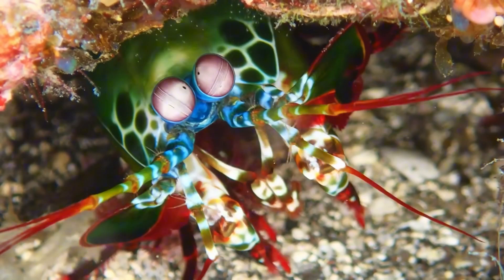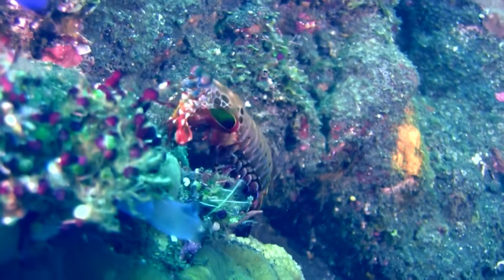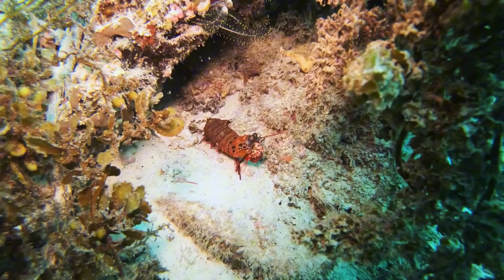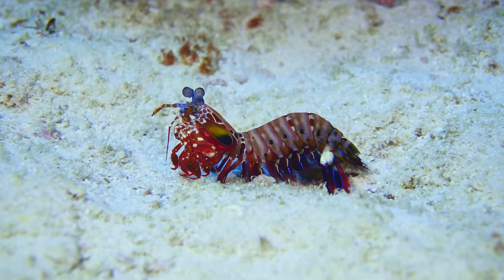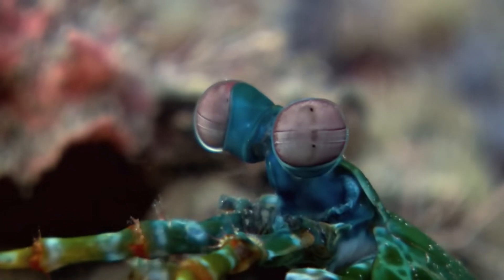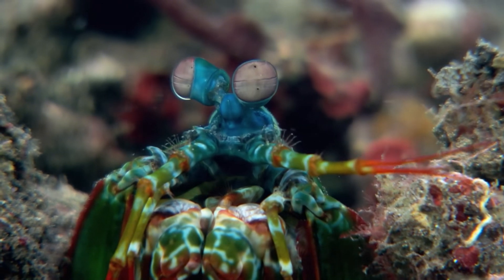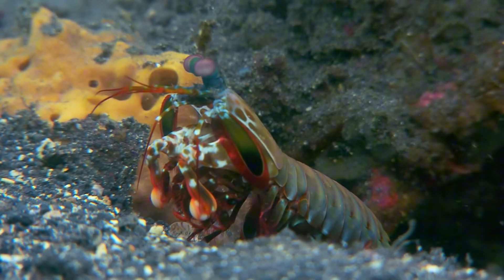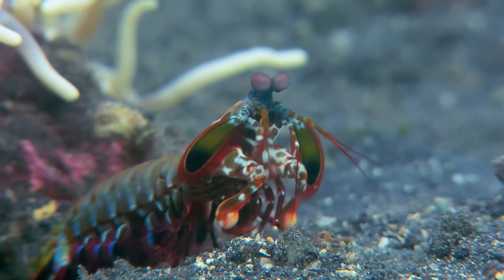The Mantis Shrimp - Ocean's Secret Superhero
We tell you all kinds of fun facts about animals. Follow us to always be up to date!